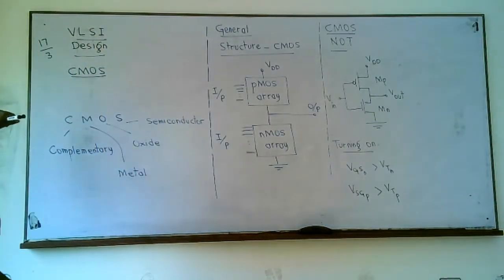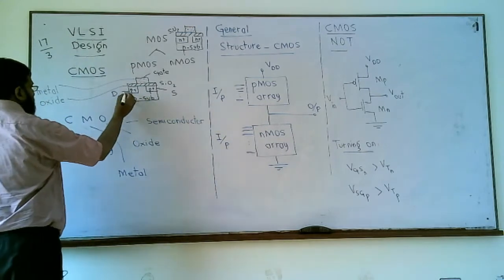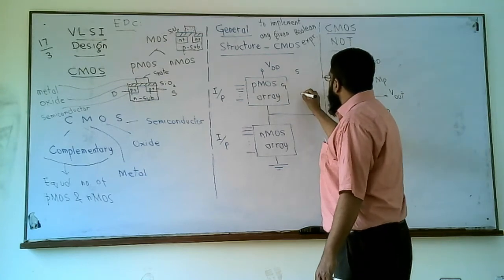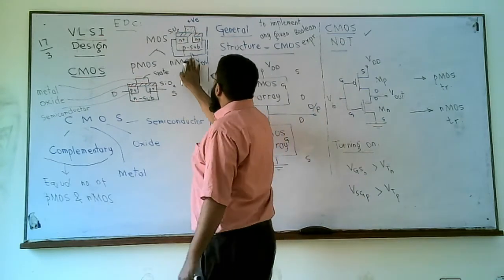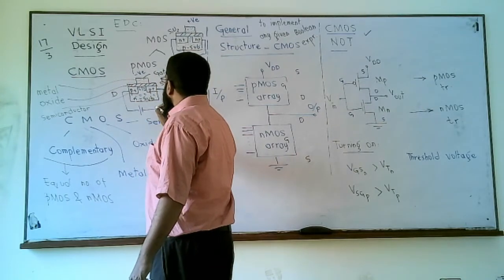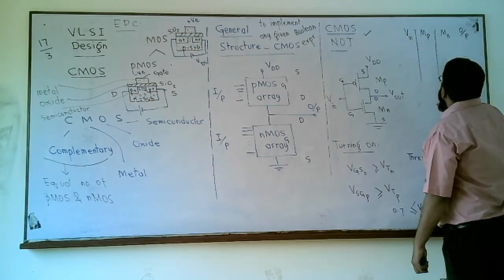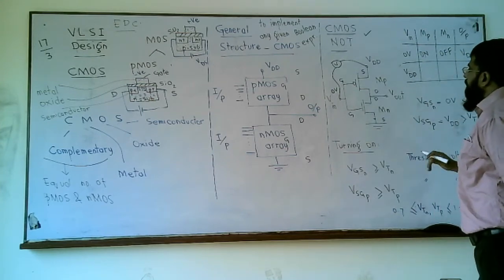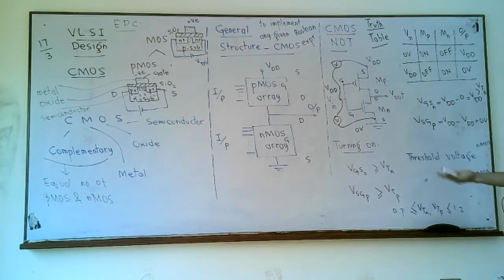VLSID-7-1 | CMOS NOT | Complementary Metal Oxide Semiconductor | Threshold voltage | nMOS | pMOS